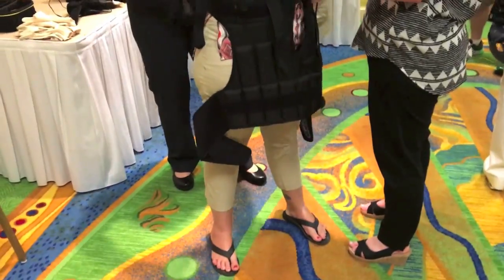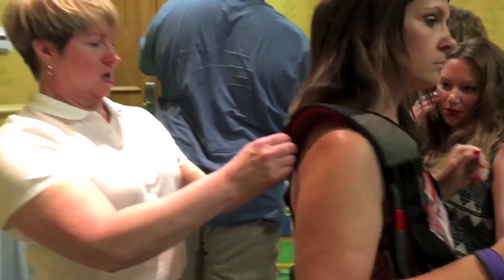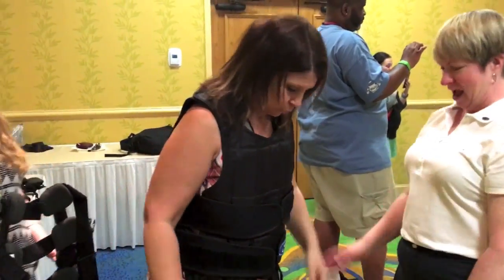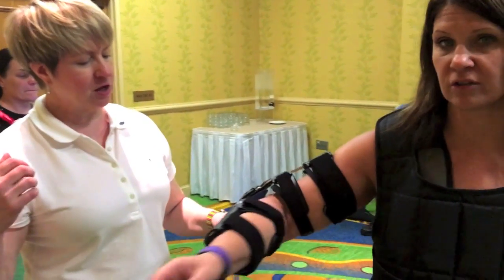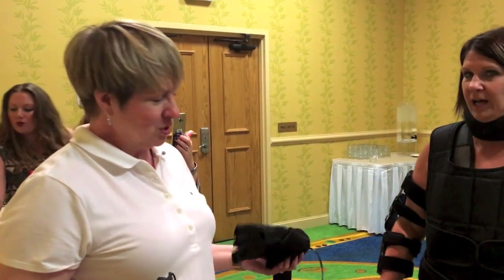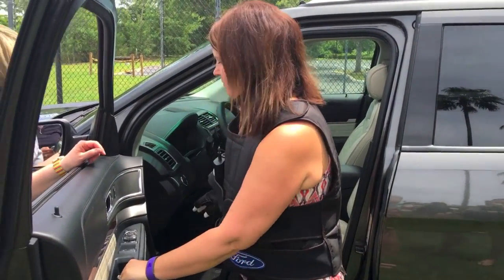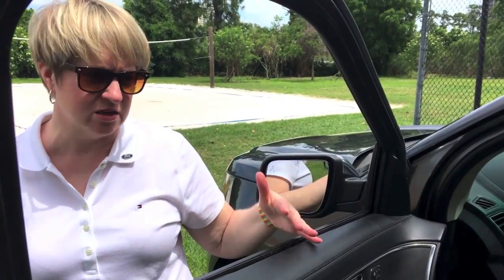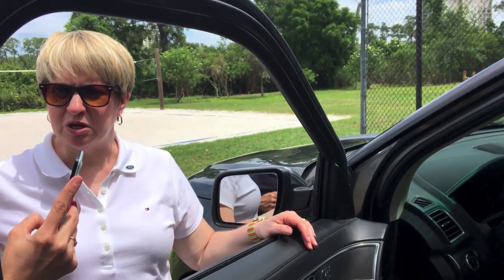Elderly for an Hour? Inside a Ford Third Age Suit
Check out how Ford's Third Age Suits help engineers understand the needs and limitations of elderly drivers.